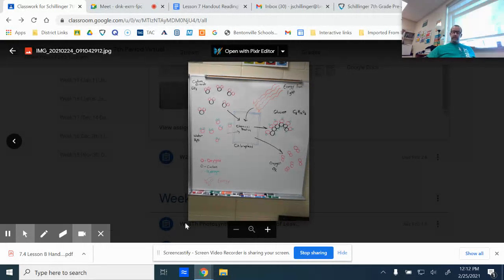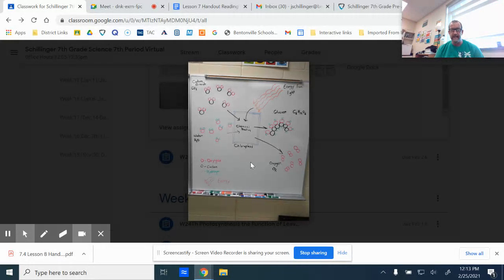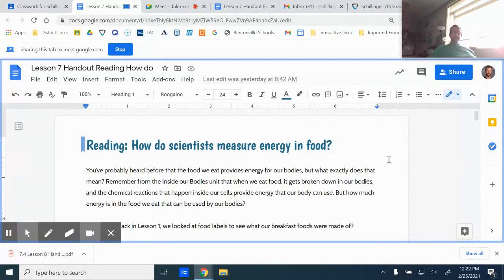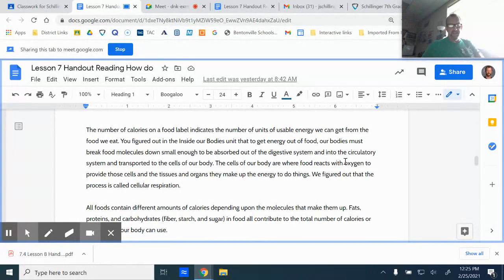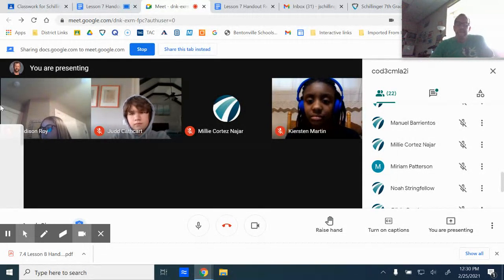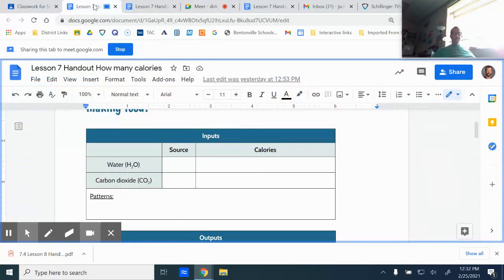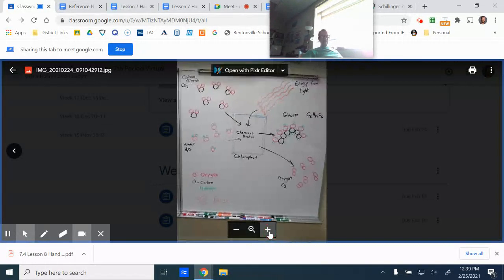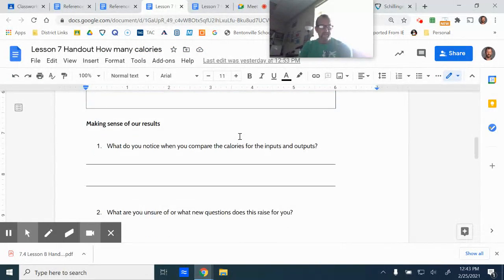W25Th Test Prep and Calories